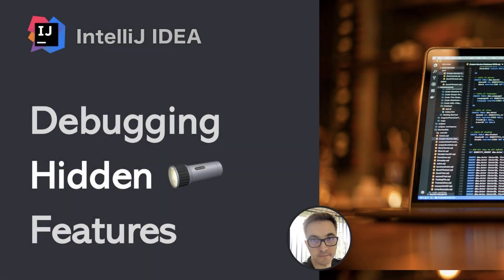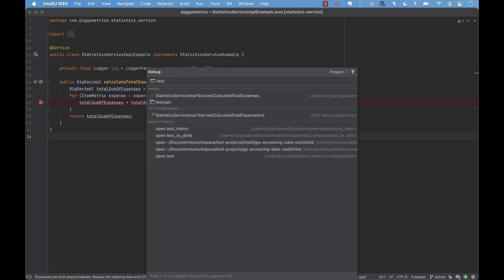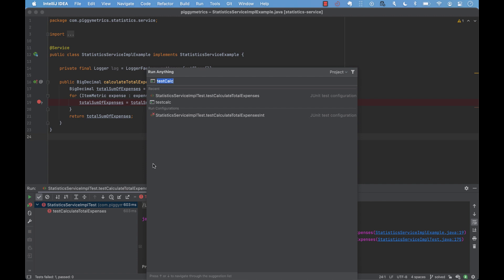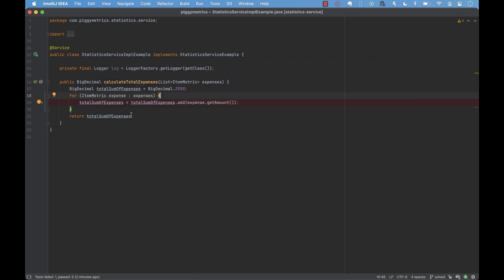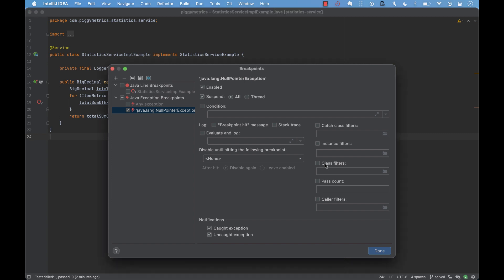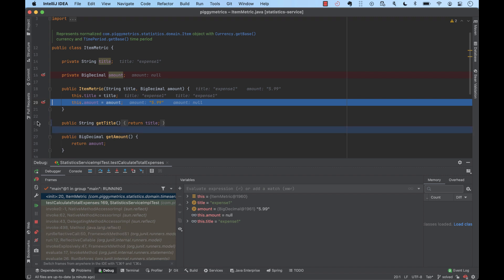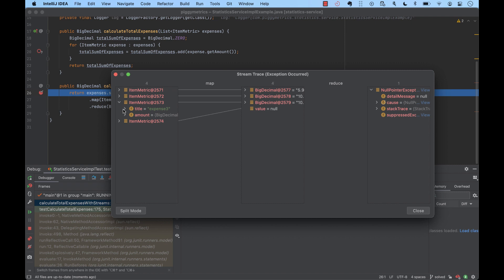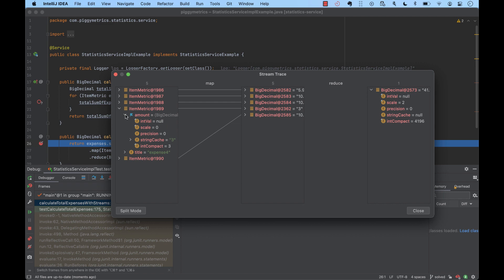Advanced Debugger Features in IntelliJ IDEA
Mastering IntelliJ IDEA for Java Devs 🧑‍💻

IntelliJ IDEA debugger has some really powerful features that could save us a lot of time, making the debugging process easy, and efficient.

We’ve gather a top list of tips, that we hope we'll help you find and resolve bugs faster.